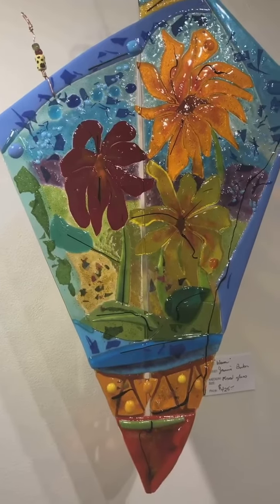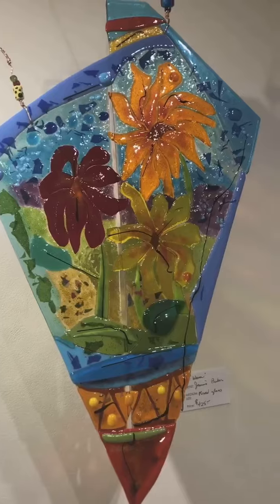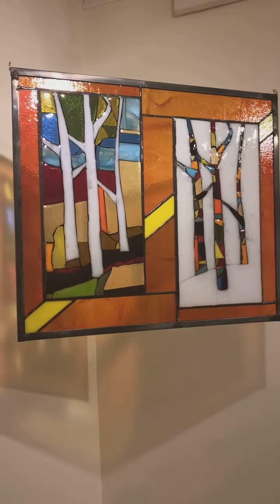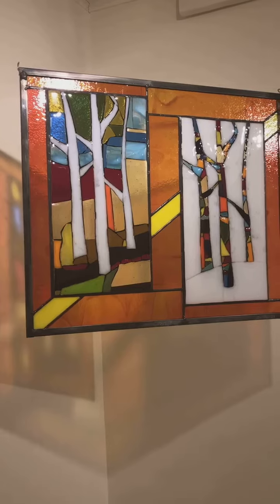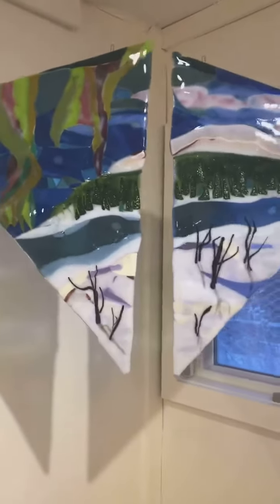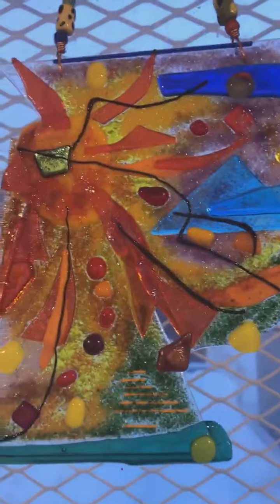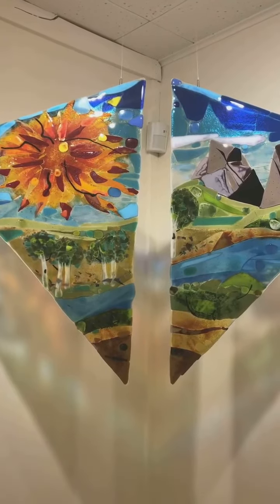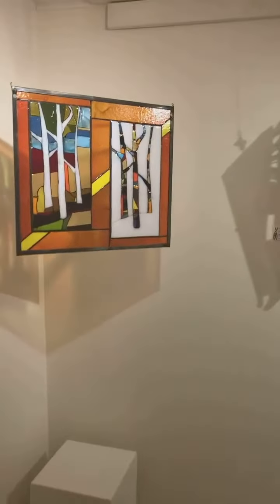Jeanine Baker Four Directions and All Points Between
Tour Jeanine Baker's latest show, that was in our solo gallery throughout February 2021.